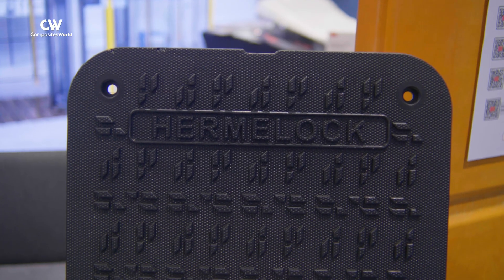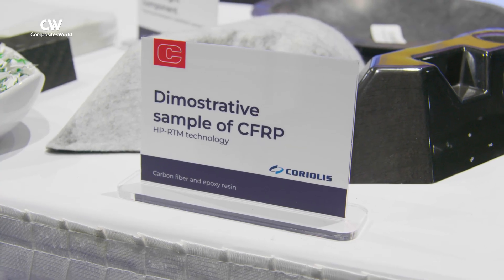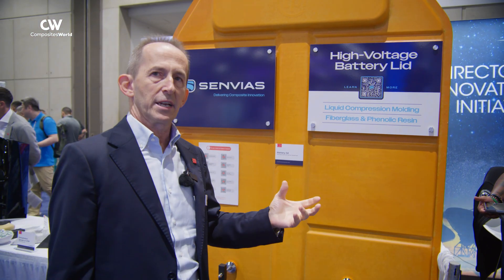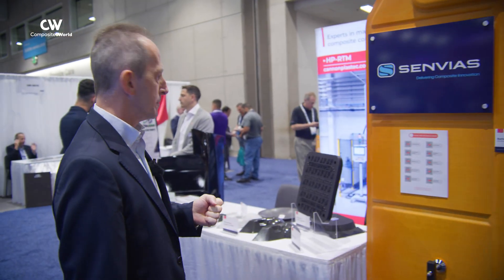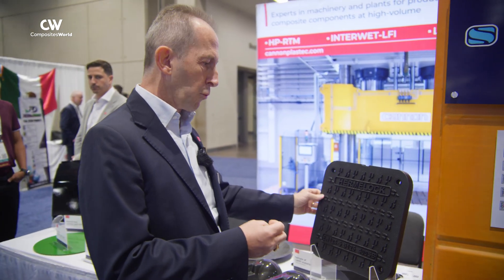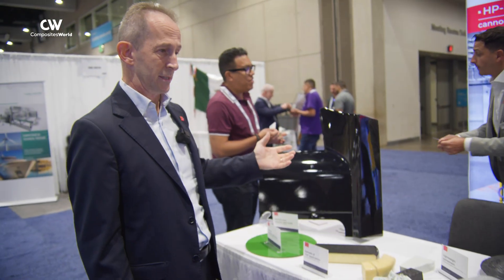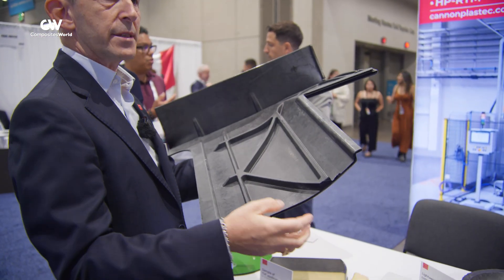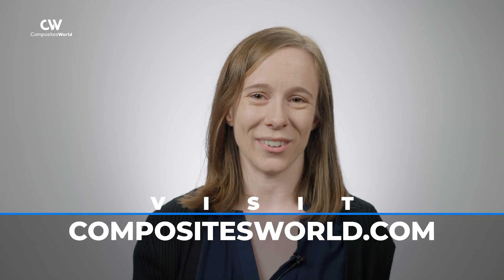High-Volume Processing for Fiberglass Composite Components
Hannah Mason of CompositesWorld speaks with Vittorio Pesenti from Cannon Ergos at CAMX 2024. Cannon displayed automotive and industrial components demonstrating the capabilities of its compression presses to manufacturing fiberglass/phenolic battery enclosure covers and its Interwet LFI process to manufacture electric bus panels, manhole covers and more.